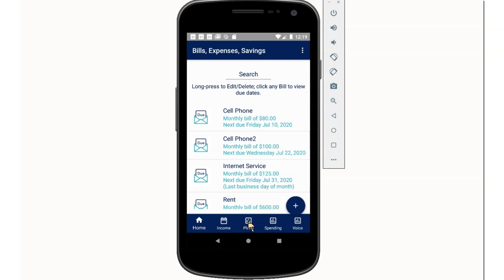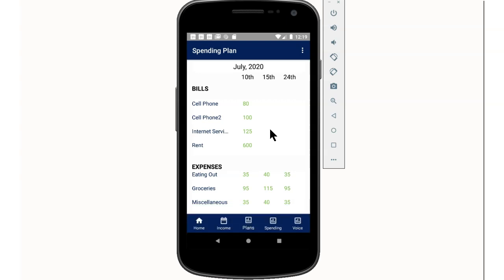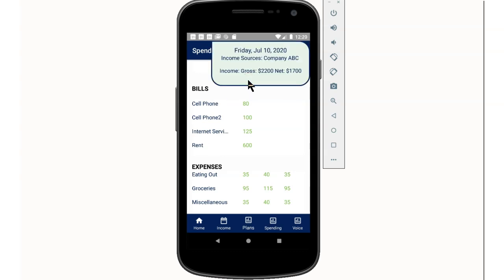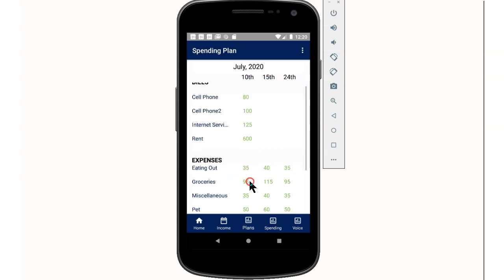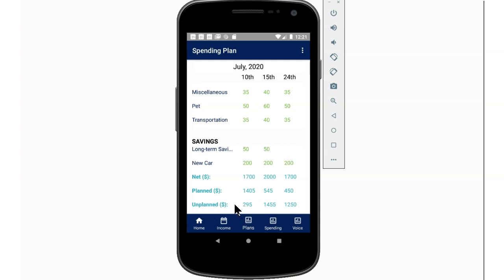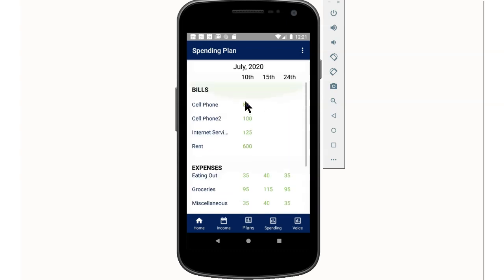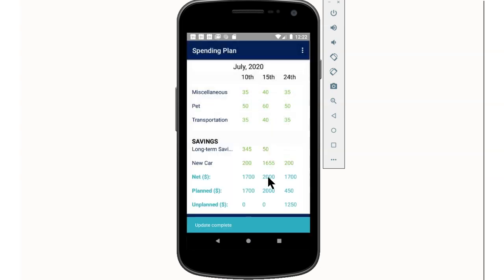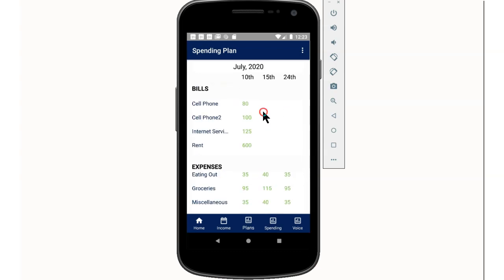Getting Started #3 - Monthly Spending Plan